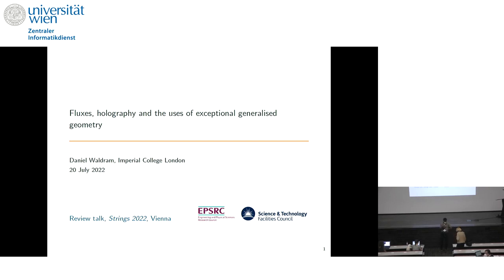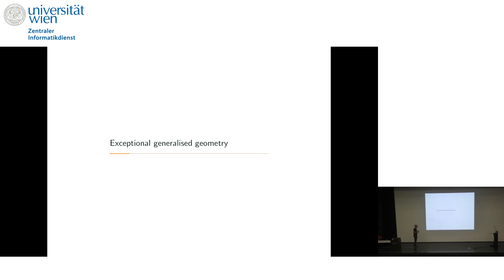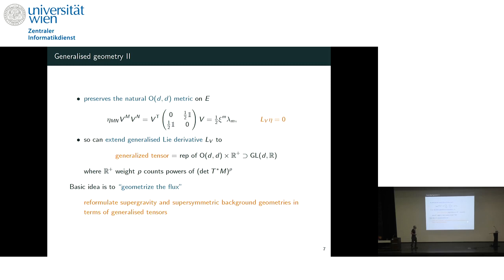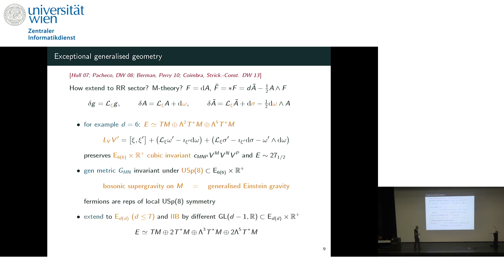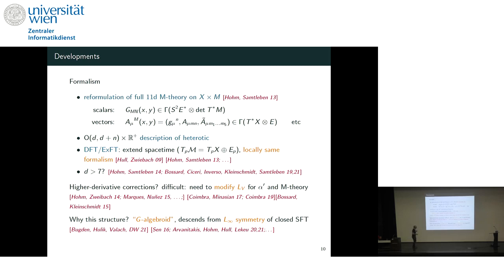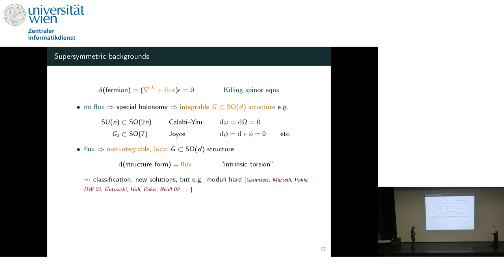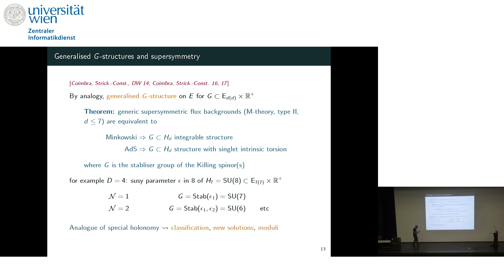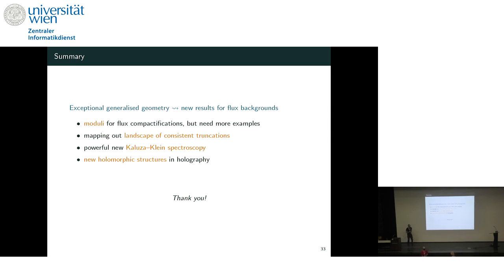Daniel Waldram - Fluxes, holography and uses of Exceptional Generalized Geometry